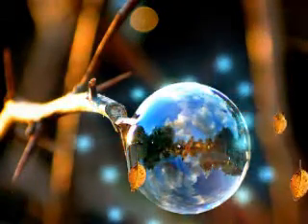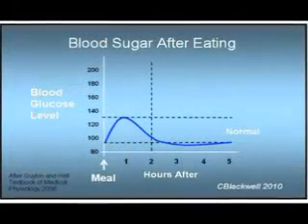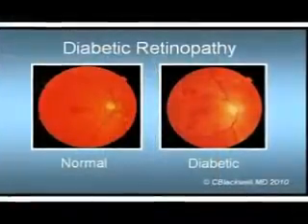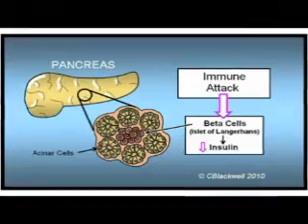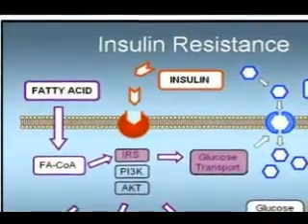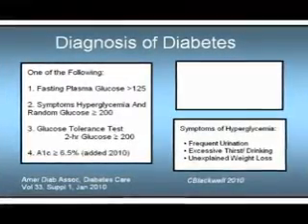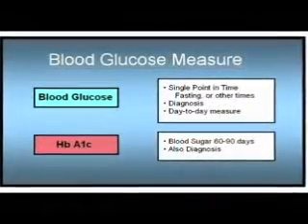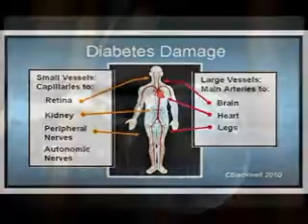Basics of Diabetes - Diabetes Overview - Type 2 Diabetes - What is Type 1 Diabetes